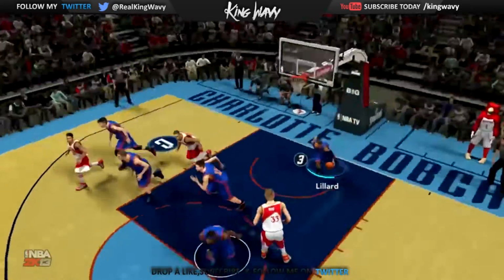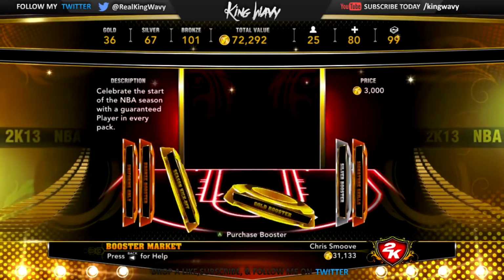NBA 2K Through Its Prime Years!